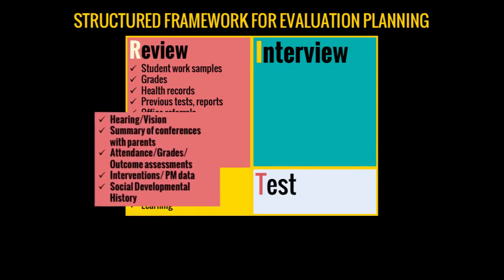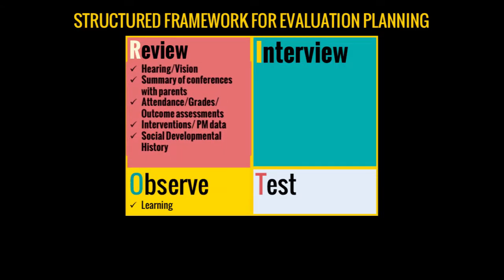RIOT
In this 3:09 video, Lynne Loeser aligns the structured framework for a comprehensive evaluation for an individual student to the RIOt matrix that has been used previously with groupwide problem solving.